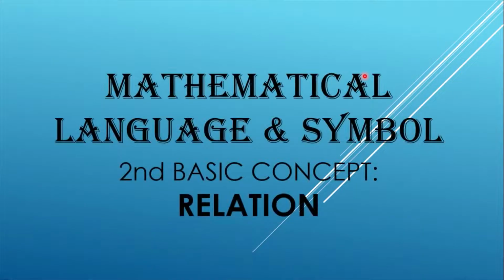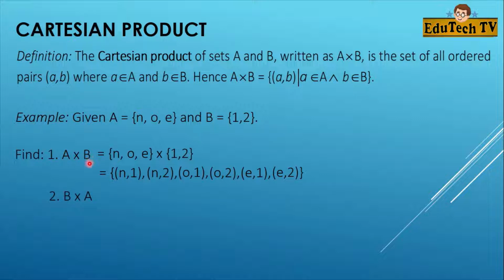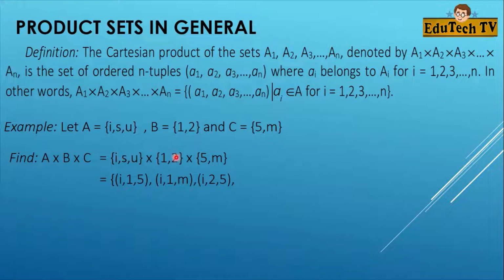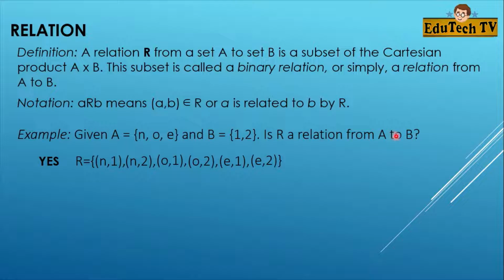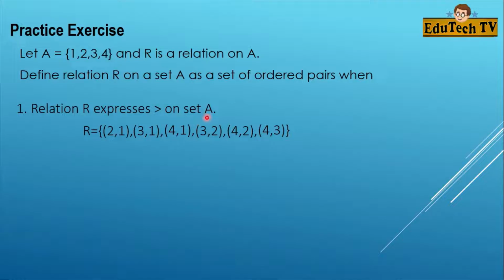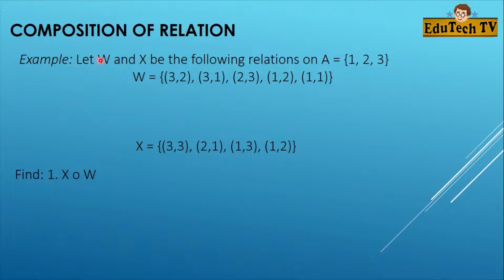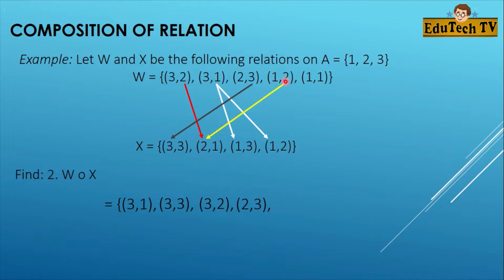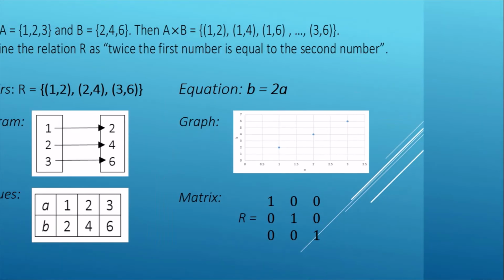MATHEMATICS IN THE MODERN WORLD | RELATIONS (2nd Basic Concept)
This video discusses Cartesian Products, Relations, Composition of Relations and Pictorial Representation of Relations.

1st Basic Concept: SET (Part I)

1st Basic Concept: SET (Part 2)